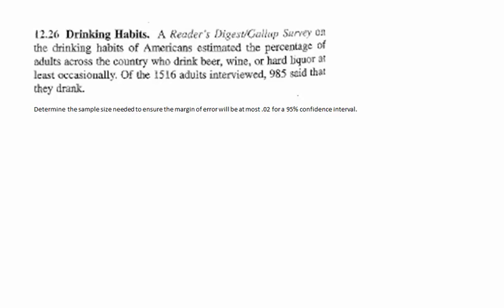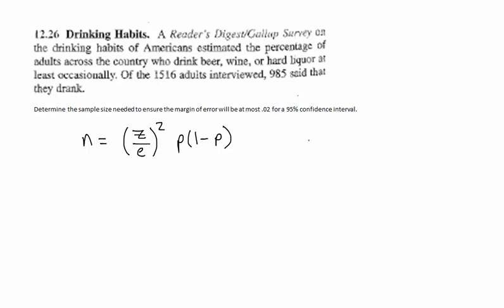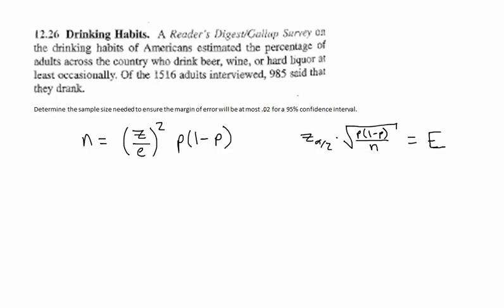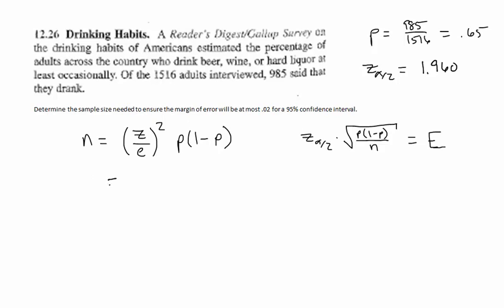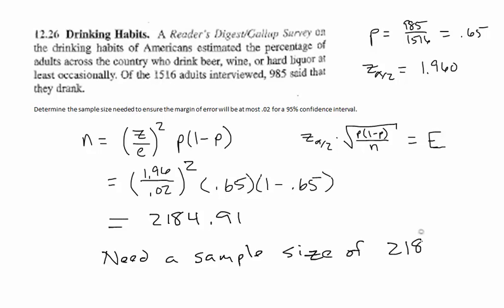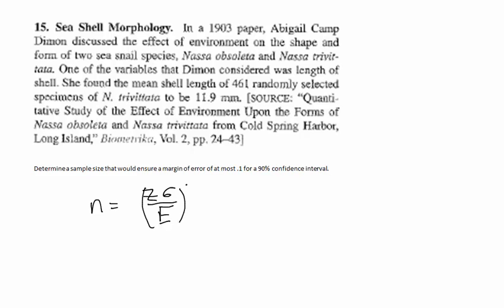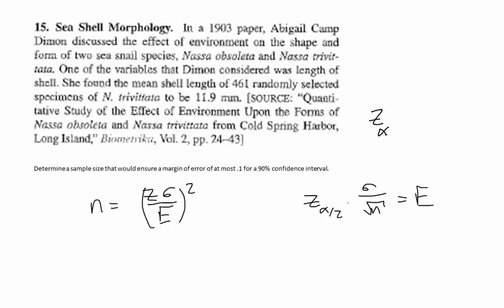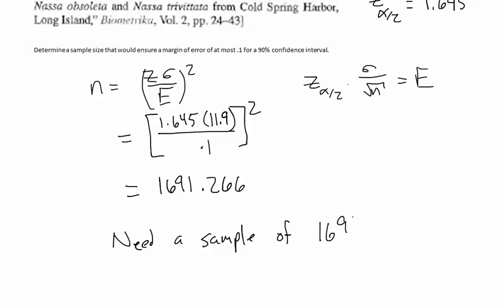sample size determination sta 226